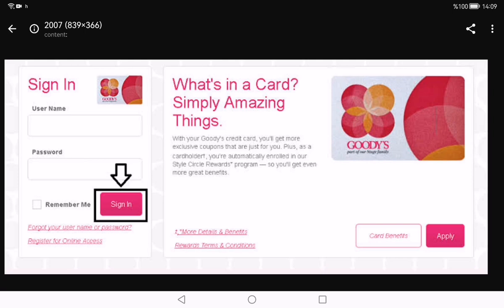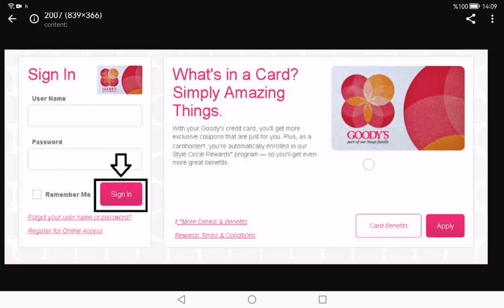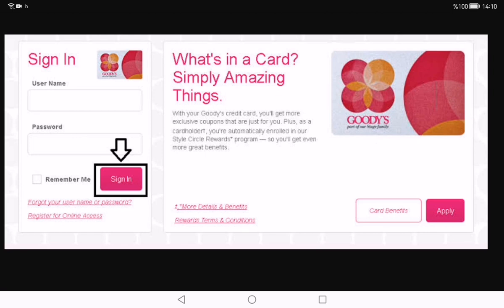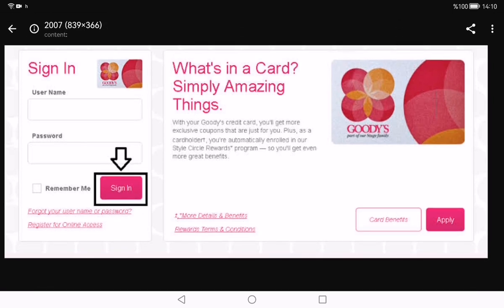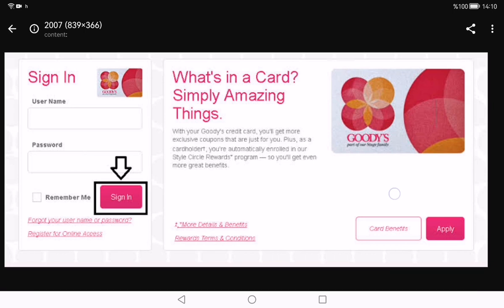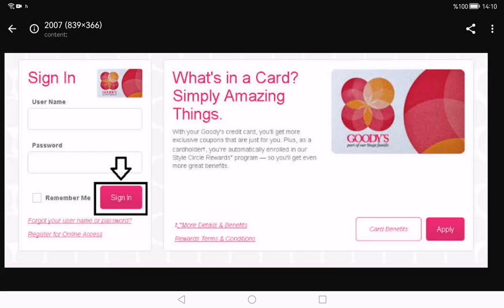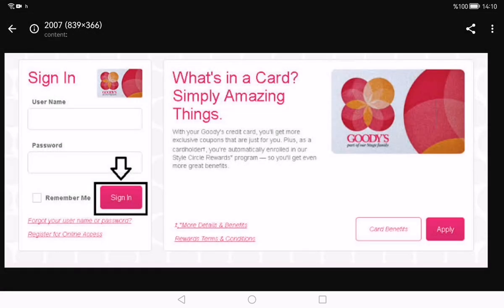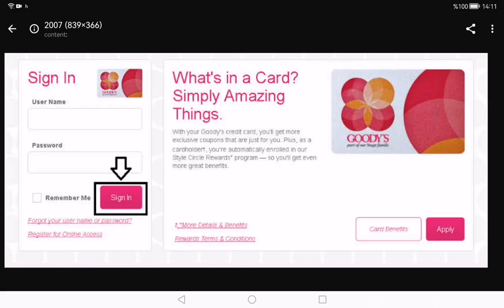Goody S Credit Card Login ⏬👇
Welcome to our comprehensive tutorial on Goody's Credit Card, your ticket to managing your account and shopping with style. In this video, we'll guide you through the process of logging in to your Goody's Credit Card account and showcase the key features and advantages it offers.

As a Goody's Credit Cardholder, you gain access to a world of fashion and savings. By logging in to your account, you can conveniently manage your card, track your purchases, earn rewards, and stay updated on the latest fashion trends and promotions.